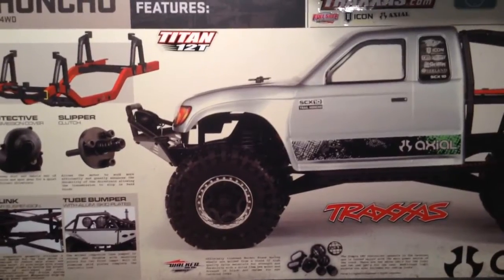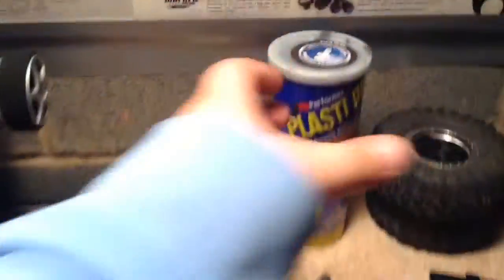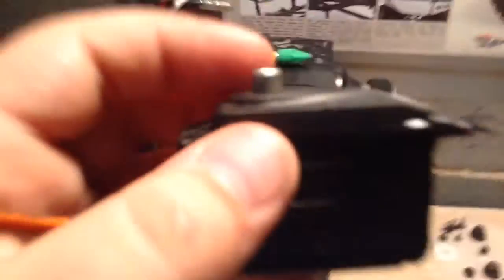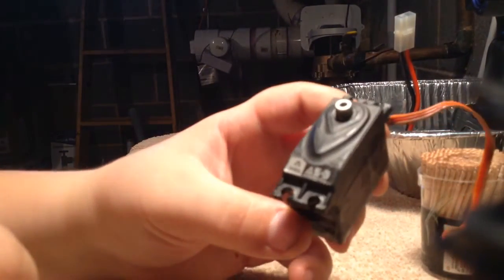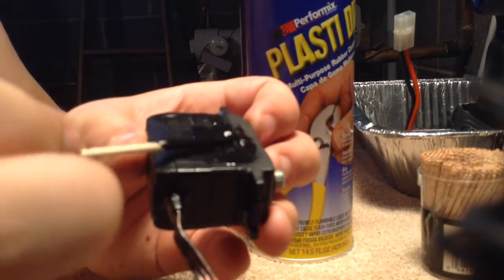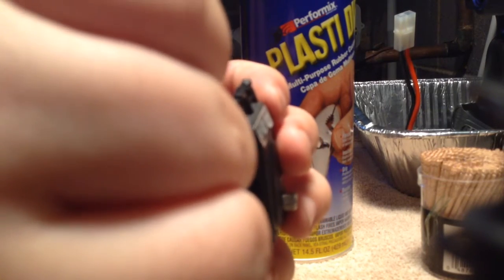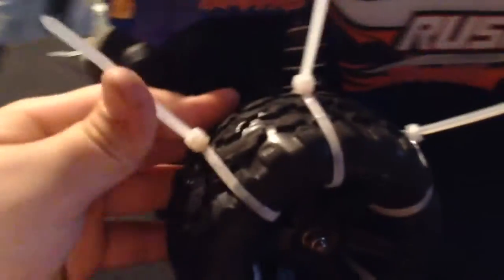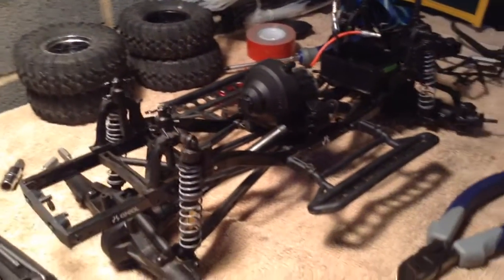Waterproofing axial honcho rtr electronics